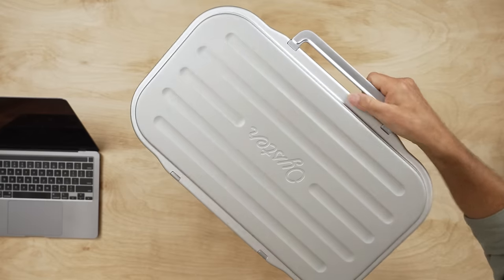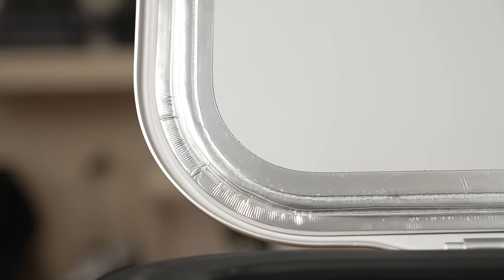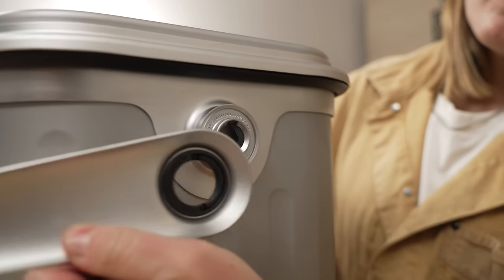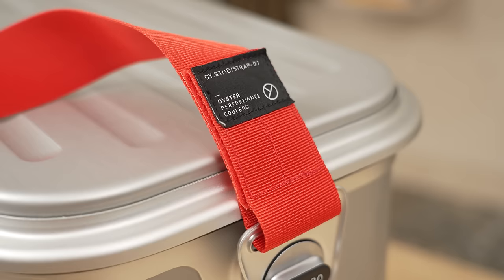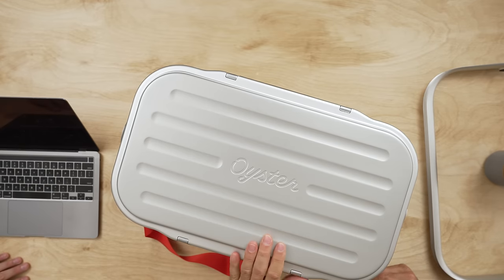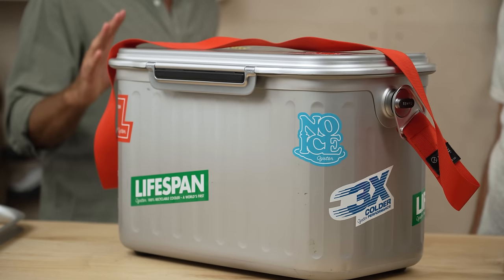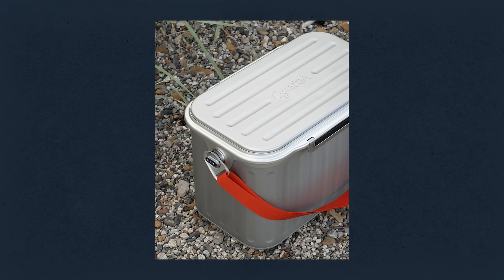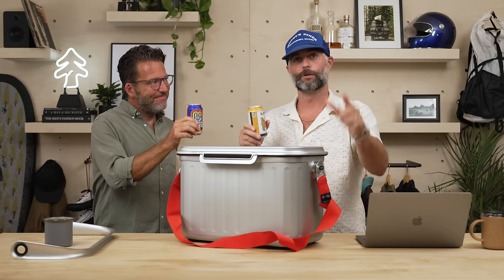How This Norwegian Company Is Reinventing The Cooler | Huckberry Gear Lab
l Upgrade your cooler in time for your next epic adventure.

@oystercooler believes if it’s worth doing, it’s worth doing right. And to stand out in a sea of oversized coolers made from non-recyclable materials—they made the Tempo Performance Cooler to make Mother Nature proud. Built from recyclable, lightweight materials and packed with high-tech insulation into every wall, this cooler is the one you’ll reach for when you need to keep lunches, drinks, or your prized catch of the day cold during long days outside—no ice required. Co-Founder Ian Sandmæl flew all the way from Norway to talk shop with Ben in the Gear Lab and walk us through this one-of-a-kind cooler.

| Huckberry delivers the best of adventure, style, and gear to your inbox 3 days a week.